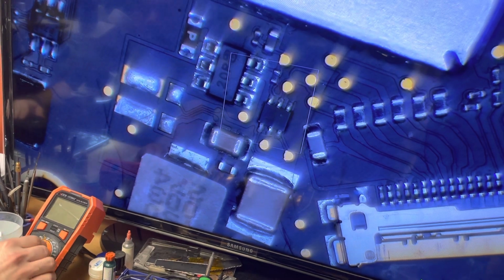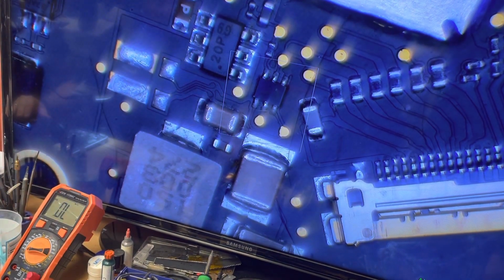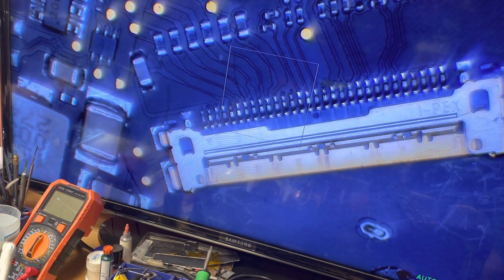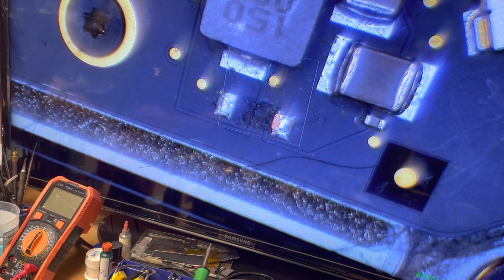MacBook A1466 No backlight